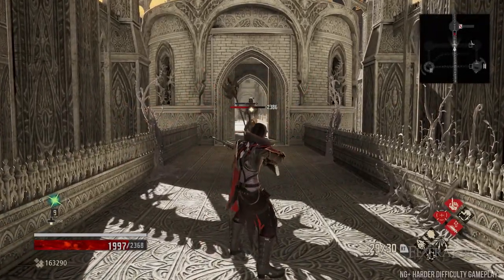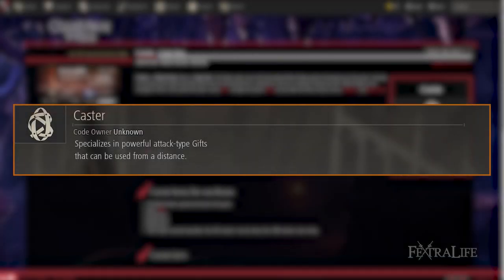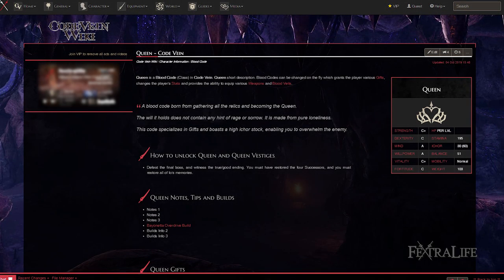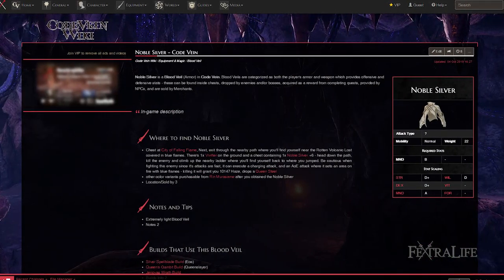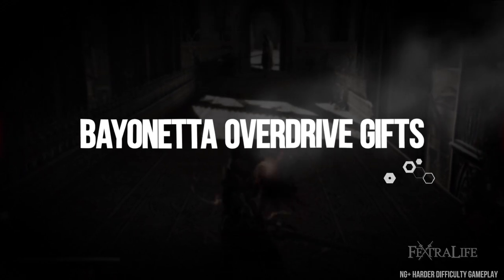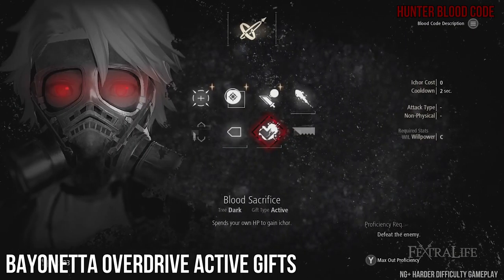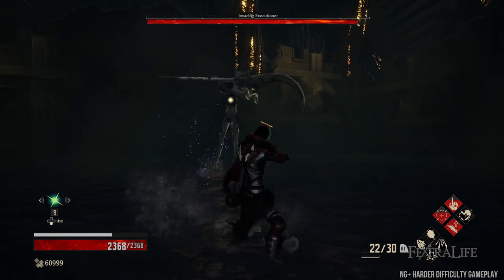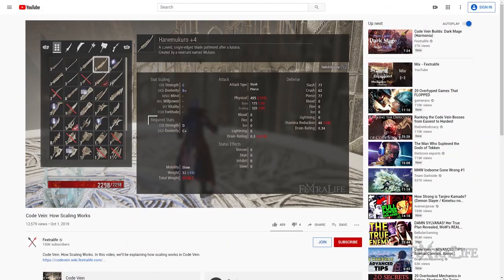Code Vein Builds: Bayonetta Overdrive (Queen)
Code Vein Builds Bayonetta Overdrive Build Guide. In this Code Vein Build Guide, we'll show you how to make a Bayonet DPS Build that focuses taking down enemies from afar.